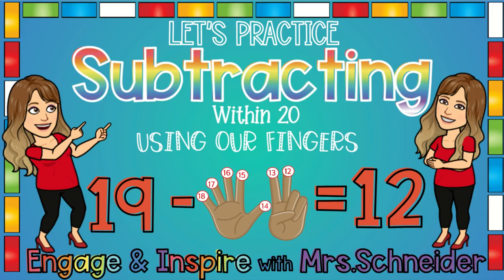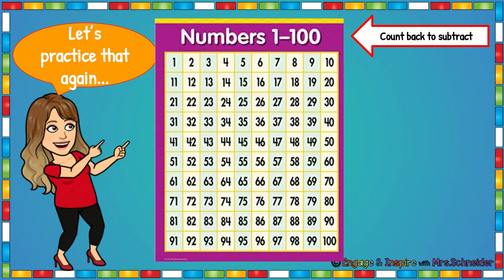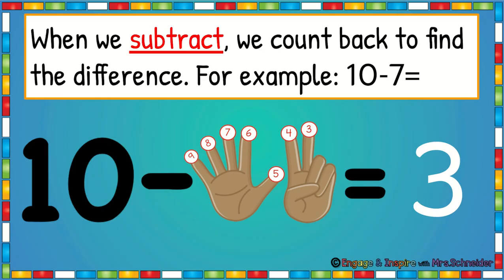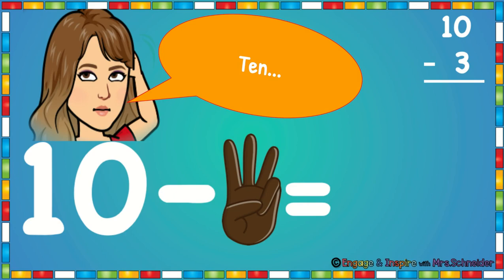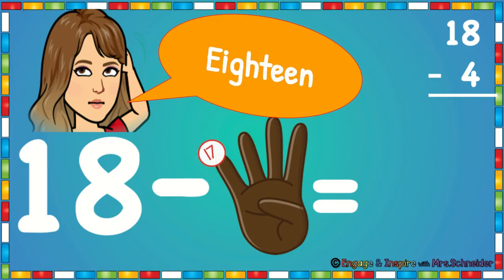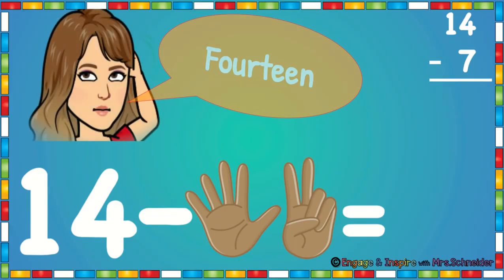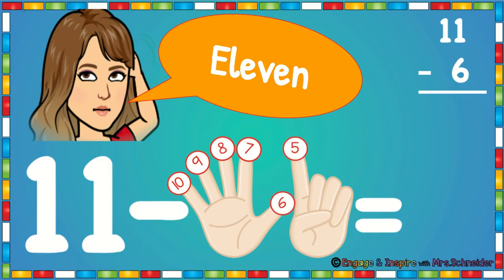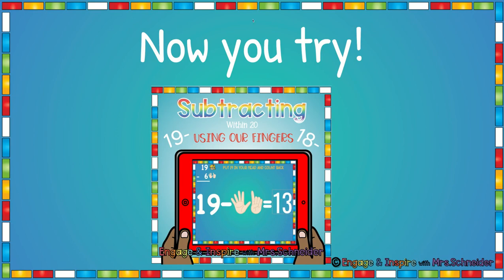Subtracting within 20 (Using fingers and counting back strategy)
This Google Slide Presentation is available for download on my Facebook Page "Engage and Inspire with Mrs.Schneider"